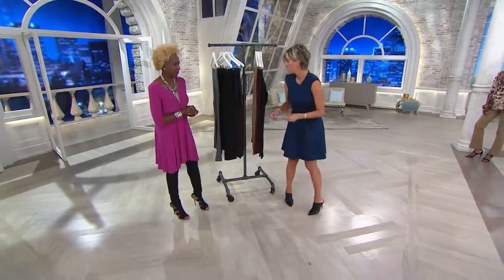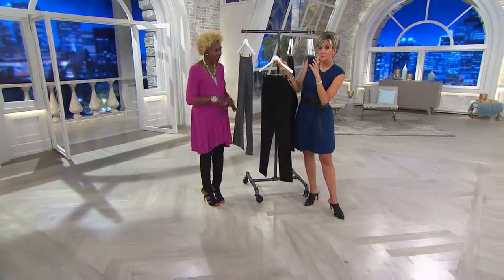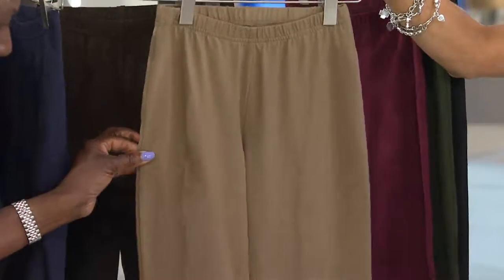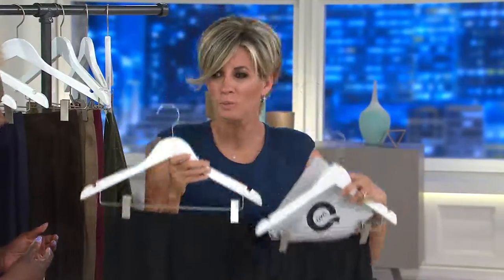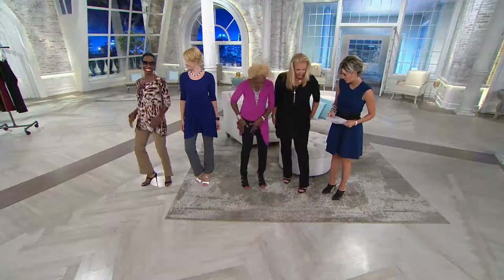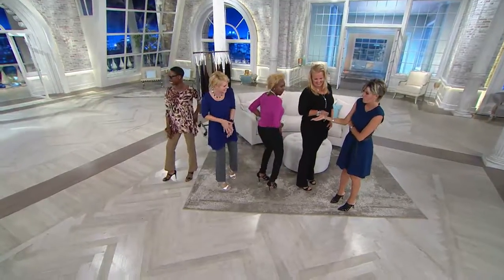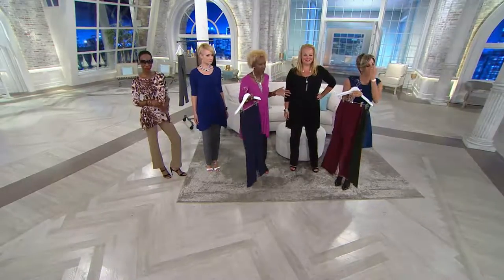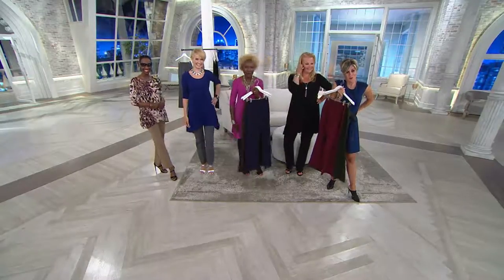Women with Control Tall Set of 2 Slim Leg and Boot Cut Pants with Shawn Killinger